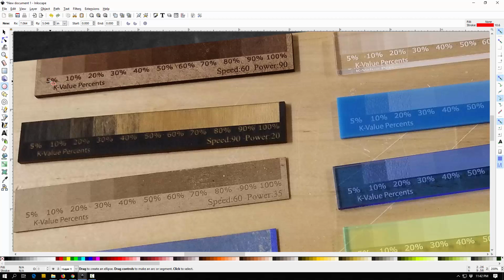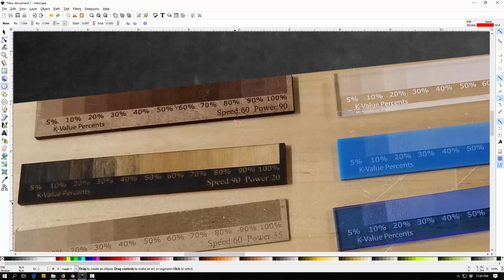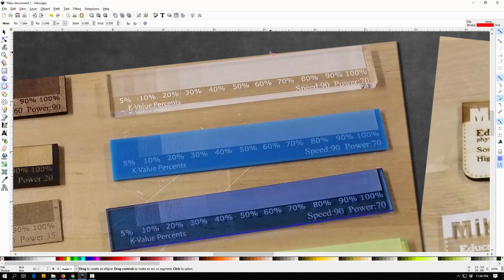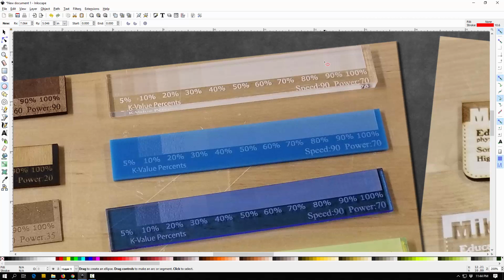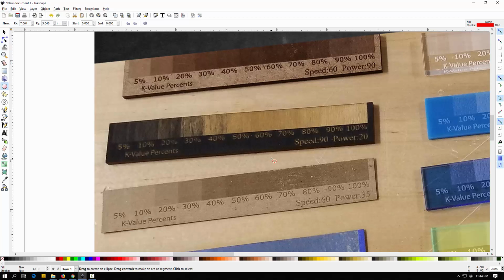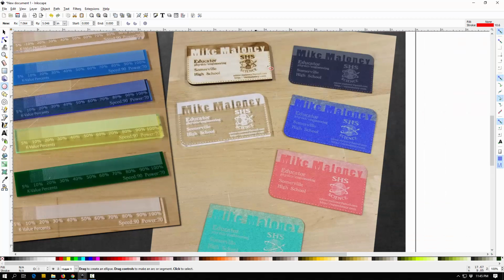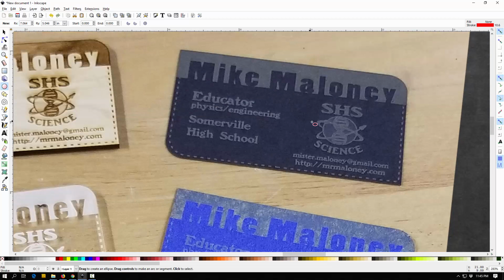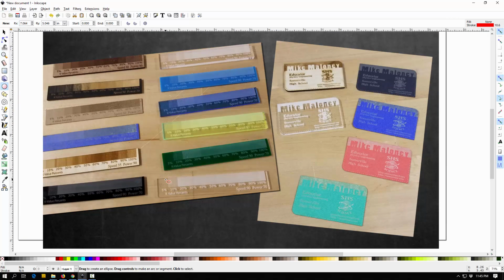SHS FabLab: InkScape-Laser Effect on Different Materials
What the same design in the laser does to different materials ... wood, acrylic, cardboard, posterboard